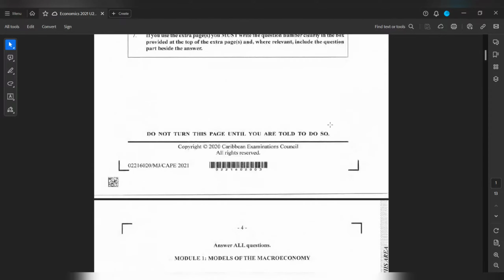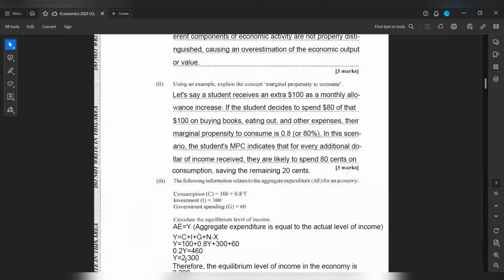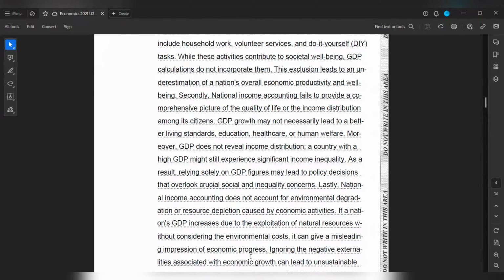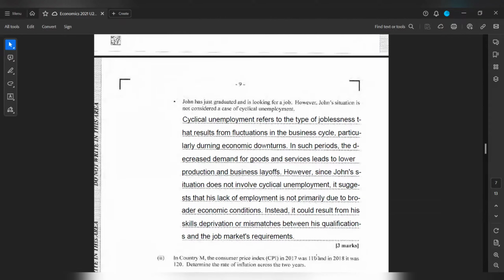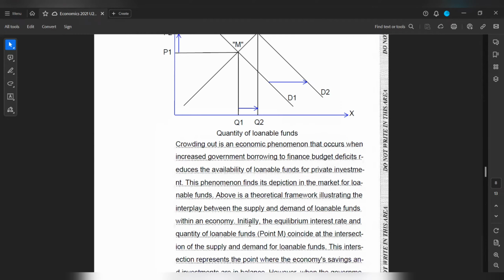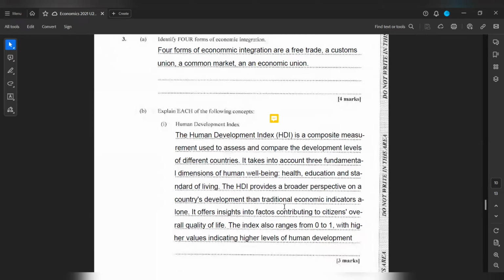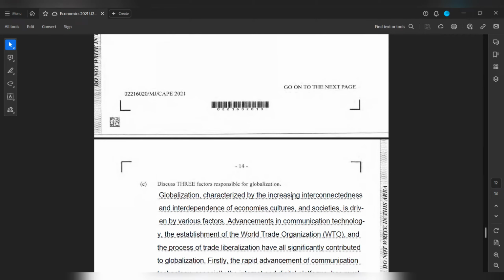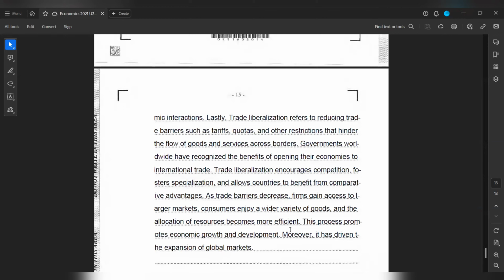CAPE Economics: Unit 2 Paper 2 2021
Hey guys today's video was on CAPE Economics unit 2 paper 2 2021, I do hope you enjoy it.